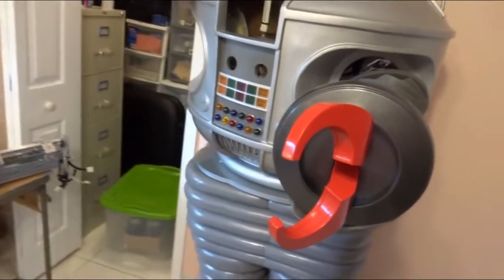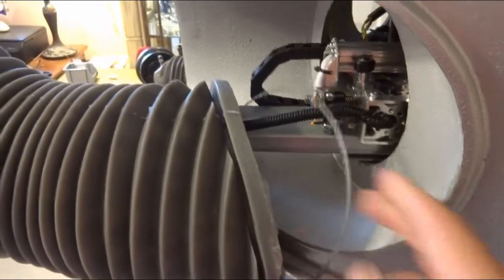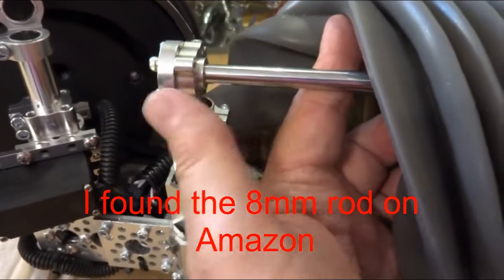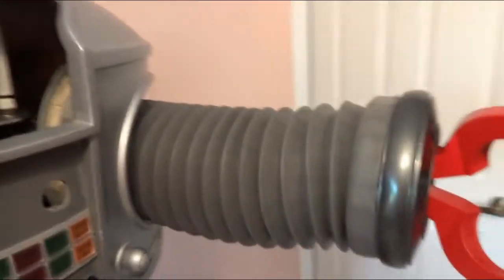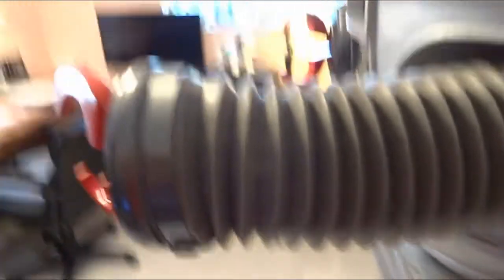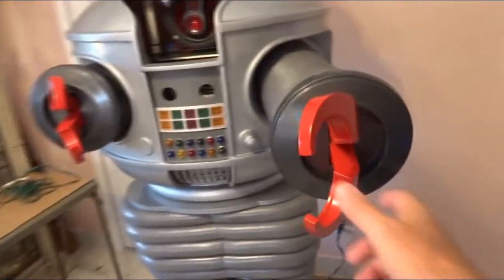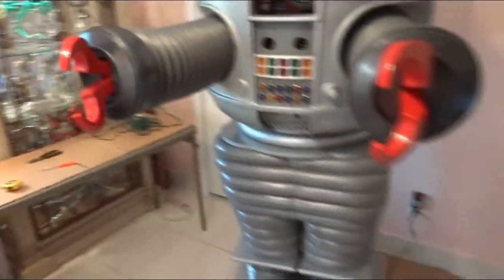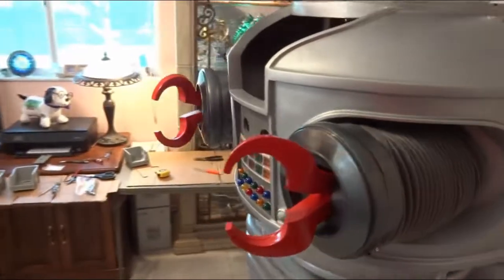Rubber Arm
I'm ready to start having the robot move his arms in and out. However the rubber skin droops and it bunches up. I show here how I solve this problem.